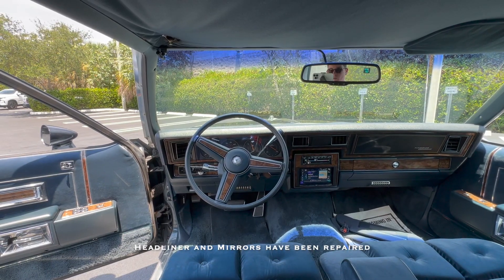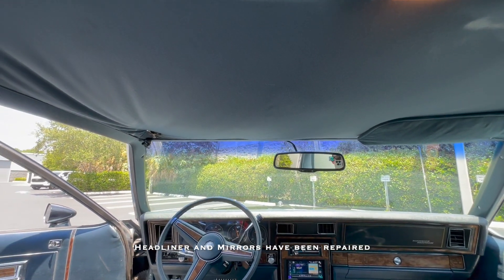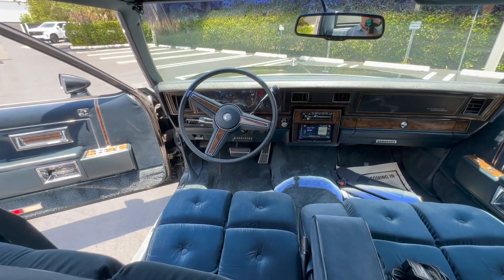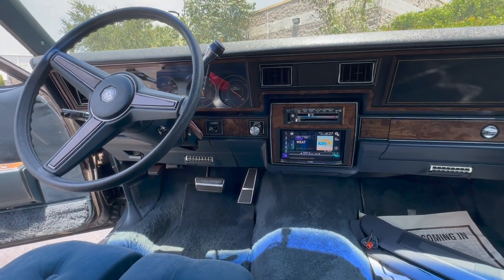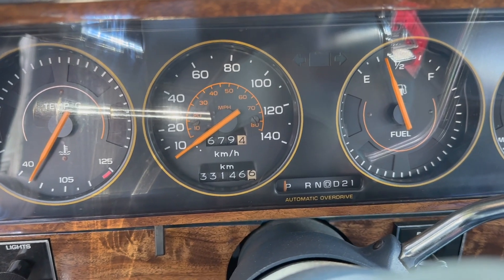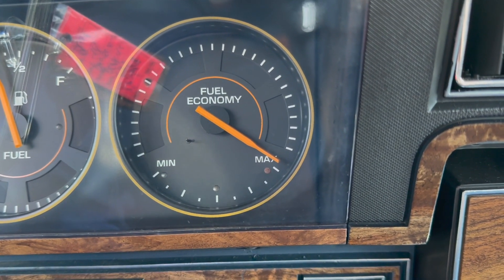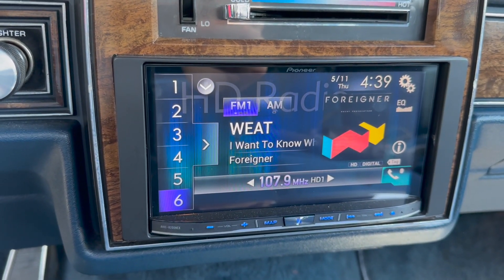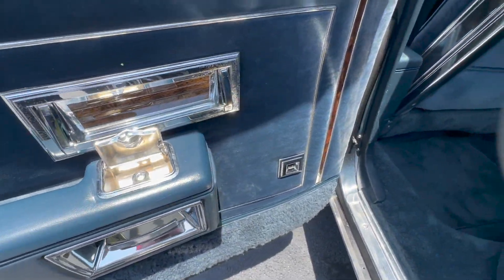1985 Pontiac Parisienne Brougham Sedan Interior Walk Around